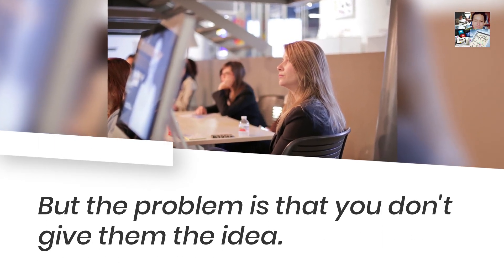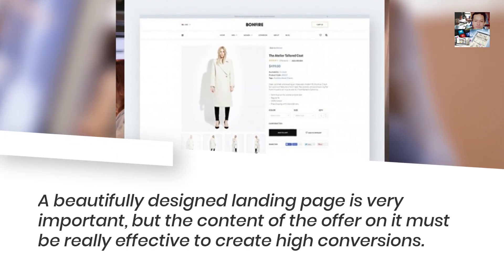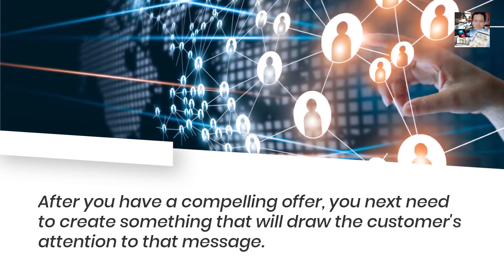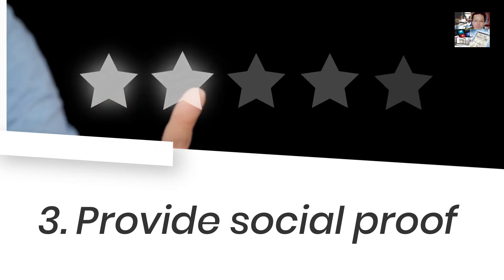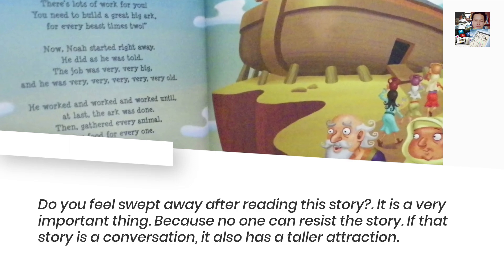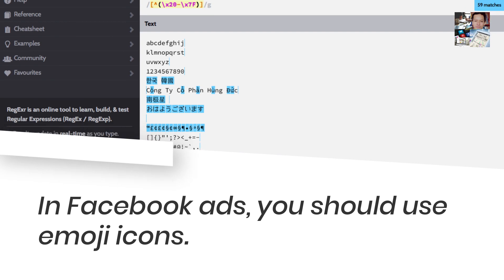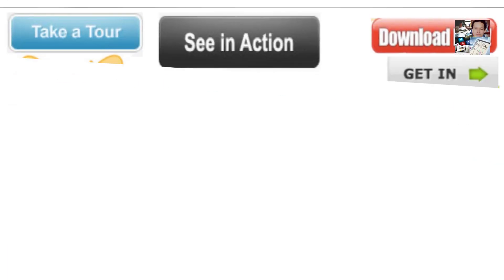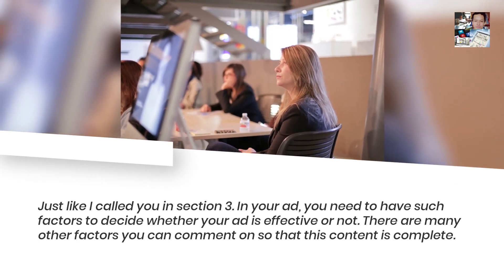Secret to run ads effective on any channel for your business without headache with it.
The secret to running advertising is more effective on every channel
Over the past few years I have worked with many clients in different industries.
and a common situation I see in business owners is business owners. You see if you see me in it!
Each time it feels that Facebook advertising is not effective, they begin to urge people to run ads.
At those times they don't know what to do but say that
"Advertising is not effective,"
"Why haven't you converted yet?"
'' Why don't you see anyone calling or texting you "''
"This article is not effective and I optimize."
"I reduce your advertising costs, this Campaign is not effective"
But the problem is that you don't give them ideas.
If you are a business owner, the advertising manager is really sometimes you don't need to know how to press the Facebook ad button. Don't need to know about Facebook ads, don't need to know Target on Facebook like that any.
But you need to know how to talk to the Facebook ad team, give them ideas and tell them how to advertise Facebook effectively.
Because in many optimal cases it does not come from the ad. Which from other things will be mentioned in this article.
And here are ways to help you solve the above situation in this video
If you want to hit your business goal this month like this video:
 Without having to add a lot of time and effort to explore. Then use our package.
H- marketing consultant is a channel to share effective sales methods on e-commerce websites and on Youtube.
With my experience in this field, I have helped businesses make hundreds of thousands of dollars a month
Thanks to copywriting and advertising on

H-marketing consultan, H-marketing consultan & jobs